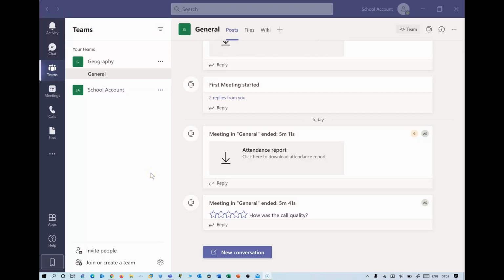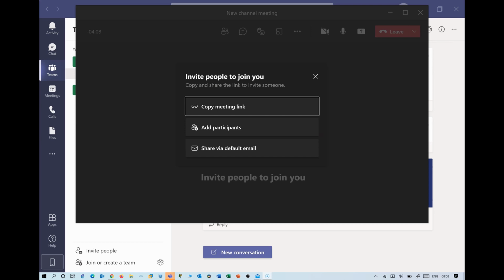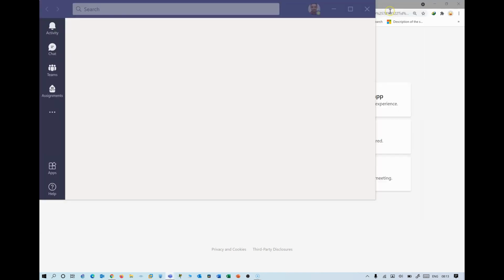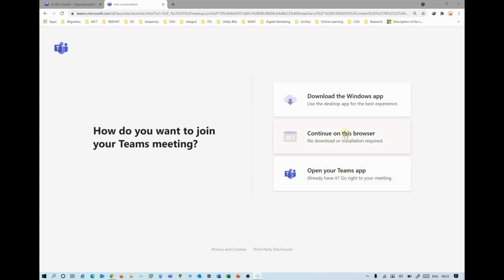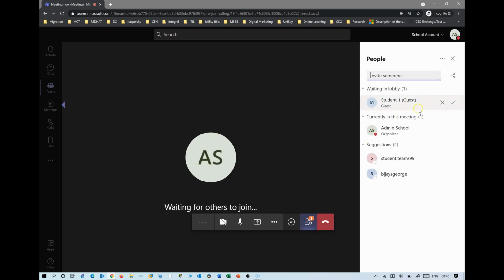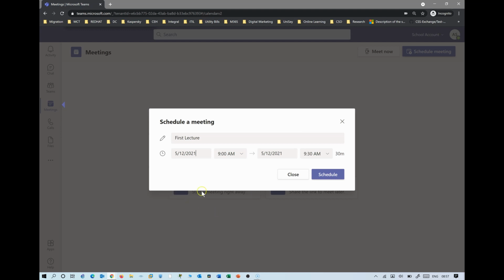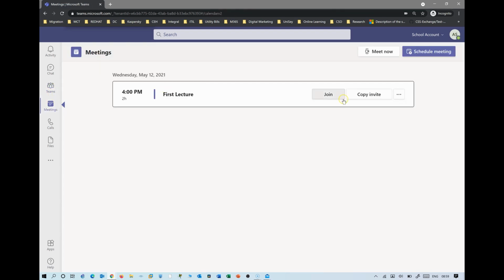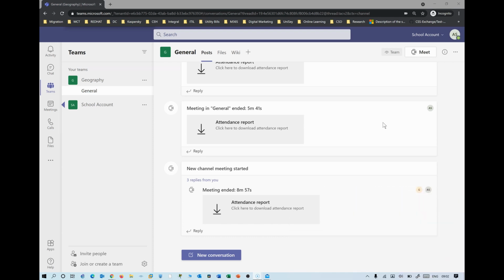How to generate a meeting link using the free version of Teams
This video demonstrates how a meeting organizer could create, copy or share a meeting link to the meeting invitees so that the participants could join a meeting with a single click on the link.
0:00 Intro
0:27 Start of demo
1:46 Copy the meeting link and share it via email
2:45 How can a student join the meeting
3:49 Join the meeting without installing the app(using browser)
4:55 Admit a student/participant in the lobby to the meeting
5:35 Scheduling a meeting